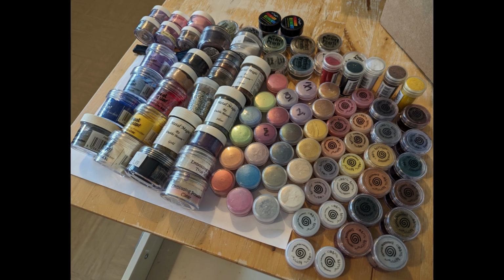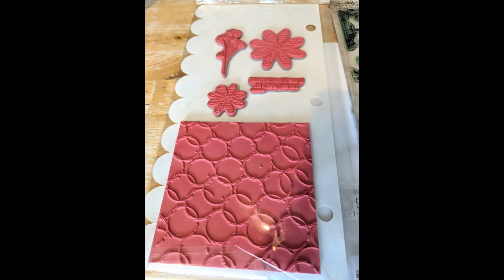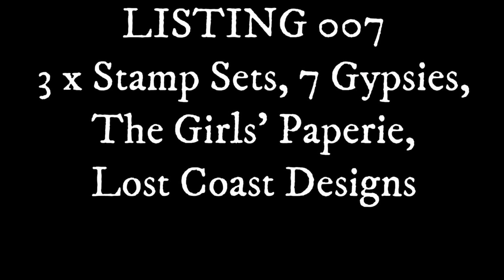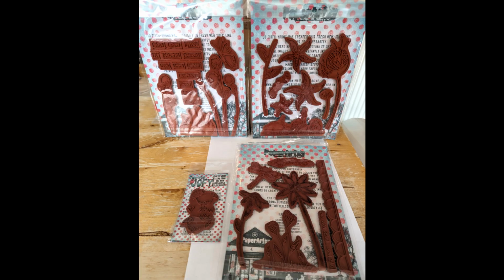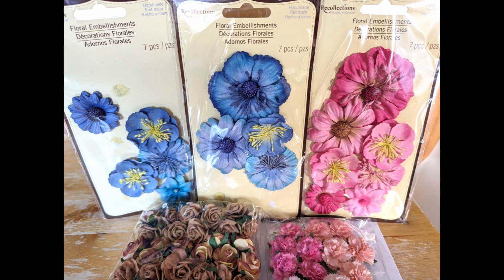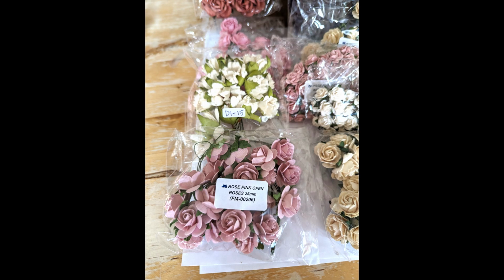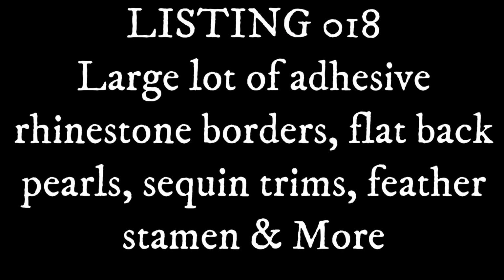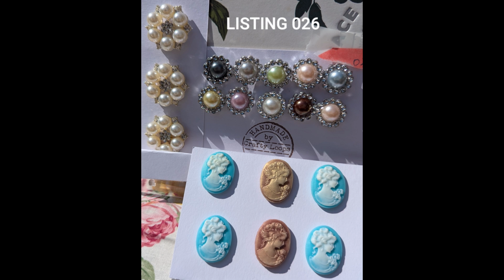Craft Room Clear Out - Ebay Sale - Crafty Loops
Here is the link to my Ebay Store Listings
UK bidders only please.  Thank you.
ebay listings
001 Embossing Powders, pigments etc
002 Tim Holtz Configuration boxes x 2
003 6 x Tim Holtz Stamp sets
004 3 x stamp sets, Tim Holtz, Wendi Vecchi
005 22 x mixed media stencils, Tim Holtz & more
006 3 x Just Rite Stamp Sets
007 3 x stamp sets 7 Gypsies etc
008 4 x stamp sets, LOL, Papermania etc
009 PaperArtsy Eclectica Stamp sets
010 5 x PaperArtsy JOFY stamp sets
011 4 x PaperArtsy JOFY stamp sets
012 8 x wood mounted stamps, Finnabair etc
013 6 x packs paper flowers
014 8 x packs paper flowers
015 9 x packs paper flowers
016 9 x packs paper flowers
017 Joblot flowers, stamen & embellishments
018 Joblot Rhinestone flourishes, trims & pearls
019 4 x packs handmade bling embellishments & cameos
020 3 x packs handmade bling embellishments & cameos
021 3 x packs handmade bling embellishments & cameos
022 3 x packs handmade bling embellishments & cameos
023 3 x packs handmade bling embellishments & cameos
024 3 x packs handmade bling embellishments & cameos
025 3 x packs handmade bling embellishments & cameos
026 3 x packs handmade bling embellishments & cameos
027 3 x packs handmade bling embellishments & cameos
028 3 x packs handmade bling embellishments & cameos
029 3 x packs handmade bling embellishments & cameos
030 3 x packs handmade bling embellishments & cameos
031 3 x packs handmade bling embellishments & cameos